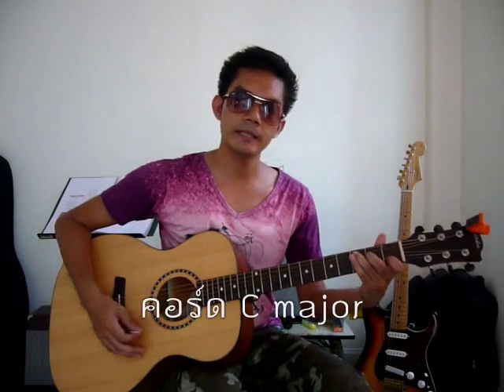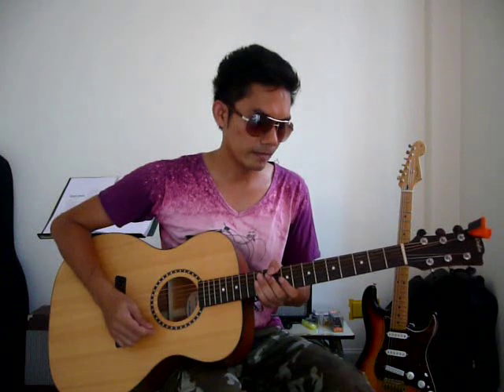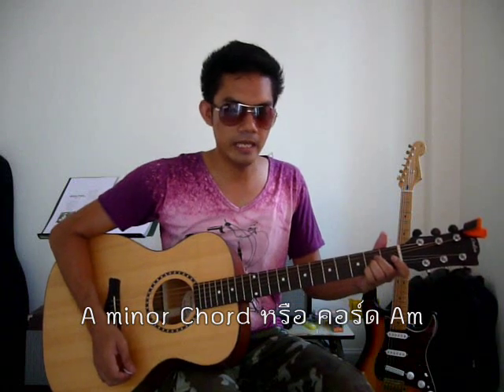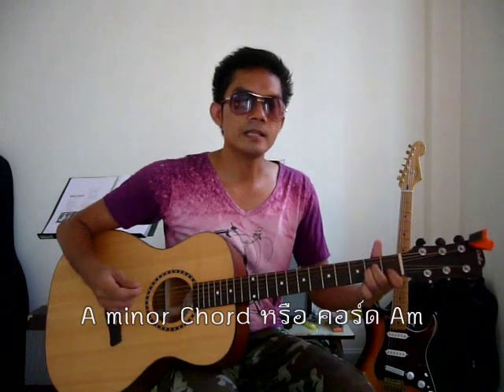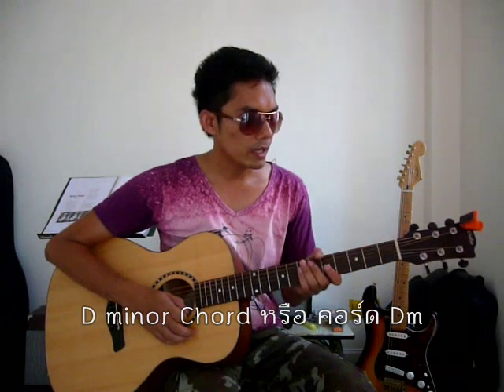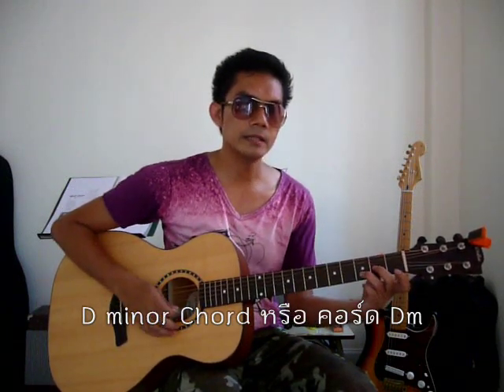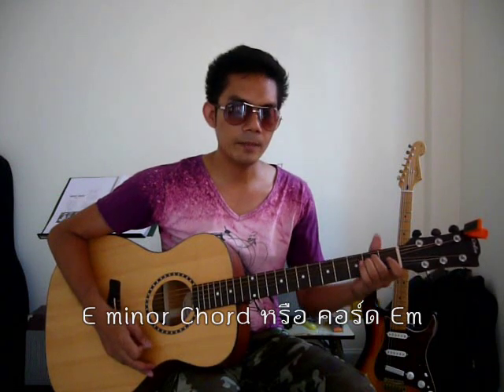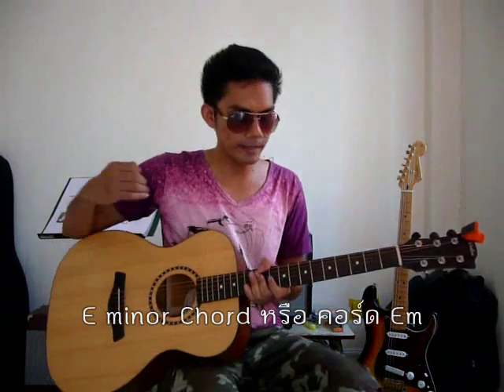เรียนกีตาร์กับน้ามด ตอนที่ 3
มาถึงตอนที่ 3 แล้วครับ กับคลิปเรียนกีตาร์กับน้ามด...
เนื้อหาของตอนที่ 3 มีอะไรบ้างตามไปดูกันเลยครับ
1. ทบทวนเนื้อหาจากตอนที่ 1 และ ตอนที่ 2
2. การจับคอร์ด Minor แบบสายเปิด
3. แบบฝึกหัดการเล่นคอร์ด Major กับ Minor
ขอให้สนุกกับการฝึกกีตาร์ครับ